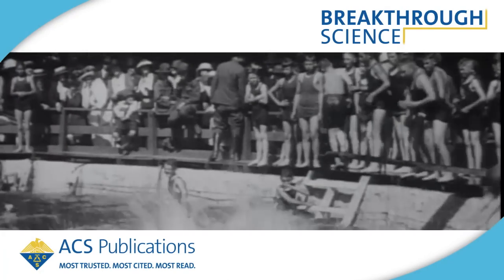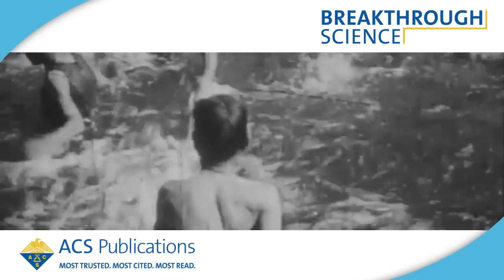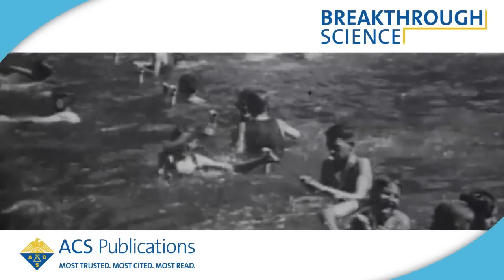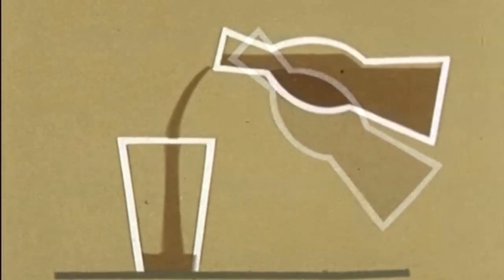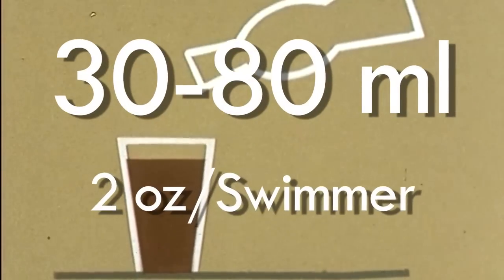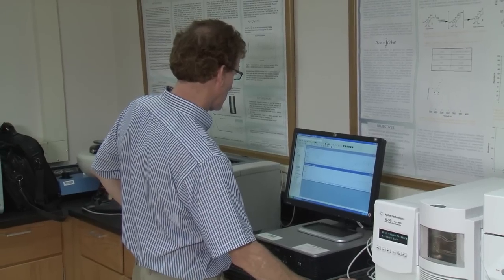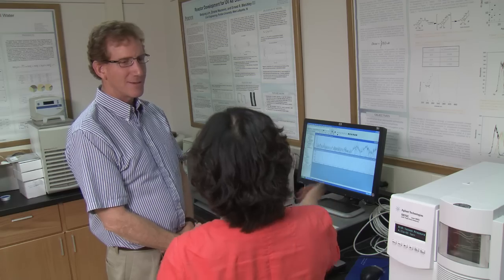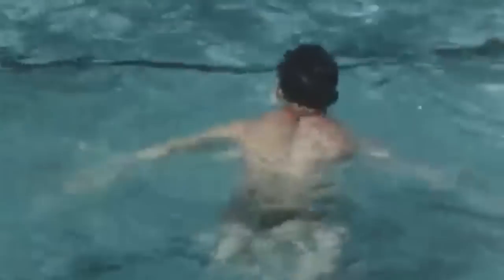Don't pee in the pool. Here's why. - Headline Science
It may be a time saver, but peeing in the pool can produce dangerous chemical by-products according to new research. Uric acid in urine reacts with the chlorine used to disinfect most swimming pools.

The reaction produces cyanogen chloride and trichloramine, both compounds that have been linked to respiratory problems and skin irritation. Researchers are cautioning swimmers to think twice before they "go" in the water.

Research published in Environmental Science and Technology, an ACS Journal